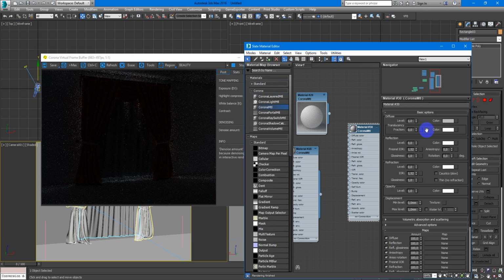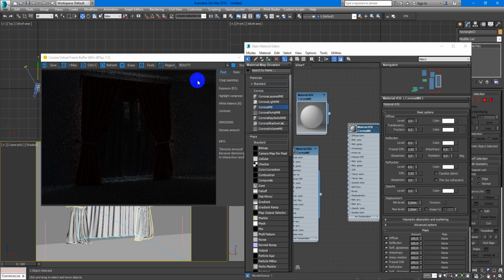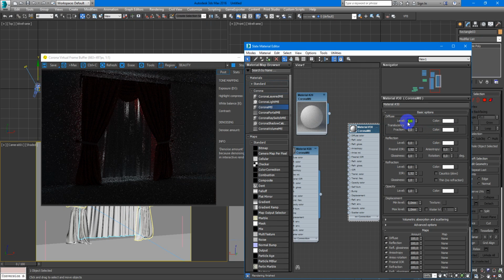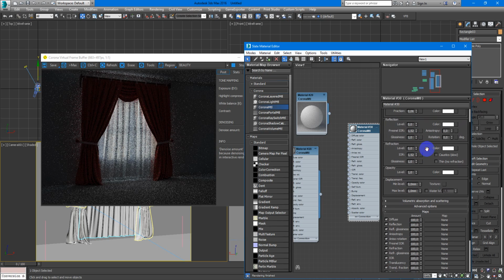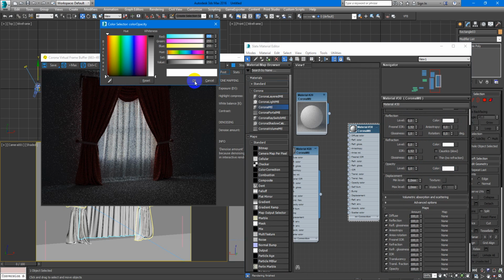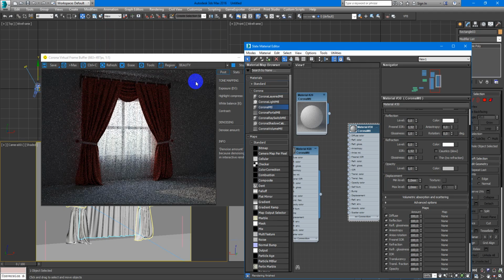Curtain material Tulle 3D max & Corona Renderer free tutorials | Learning videos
From this video you will learn how to create "Tulle" material in 3D Max + Corona.